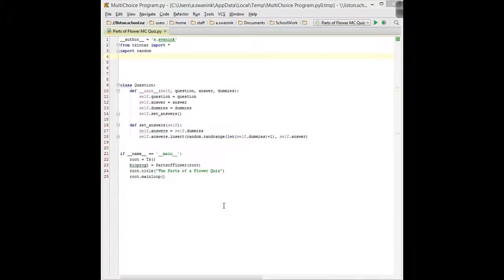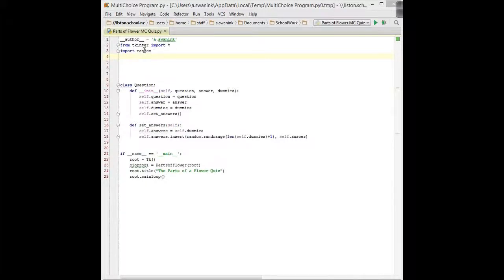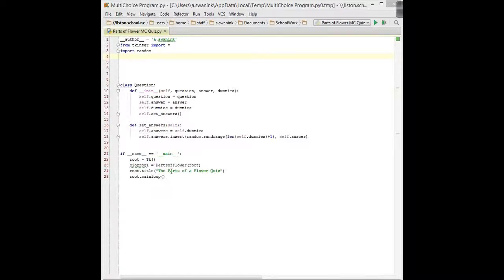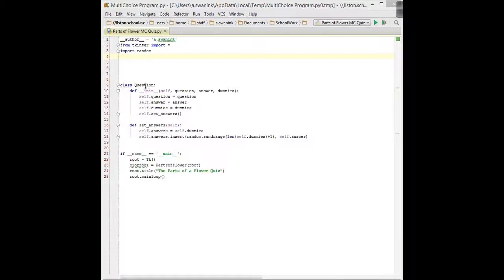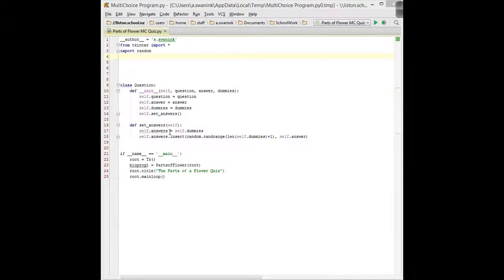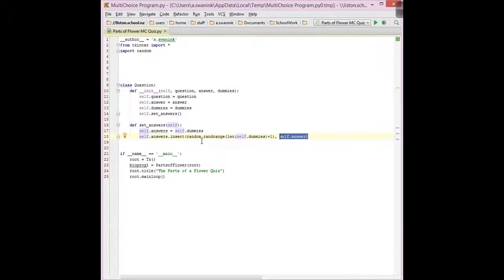MC Quiz Part 2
Part 2 of the MC Quiz Program - creating the basic framework for the starting screen.